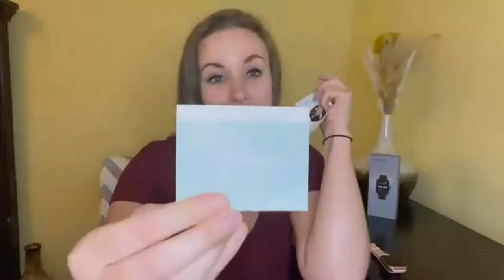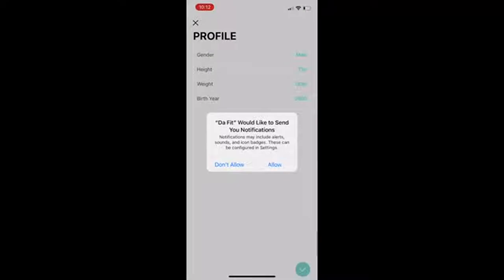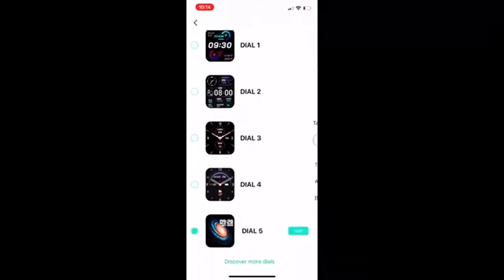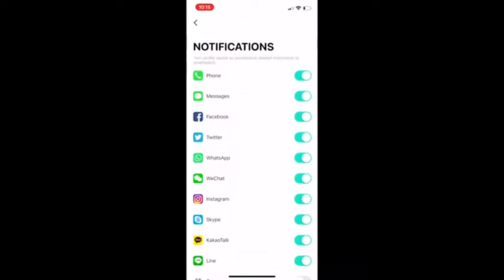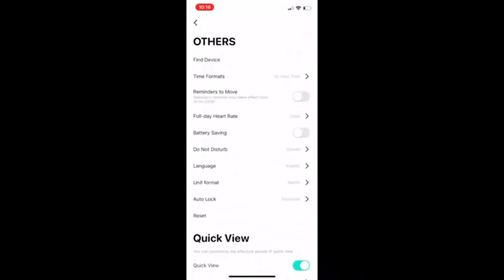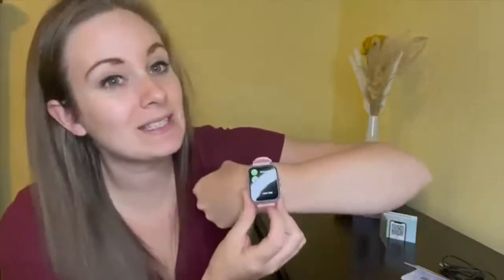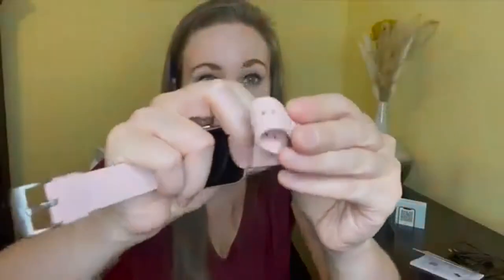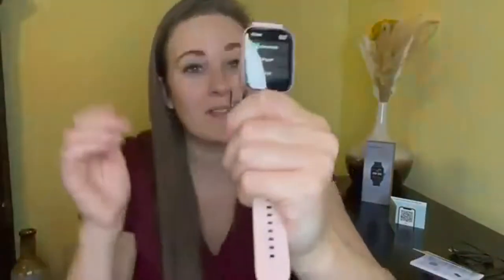Smart Watch,Fitness Watch with Heart Rate Blood Pressure Monitor IP67 Waterproof Bluetooth Phone Wat